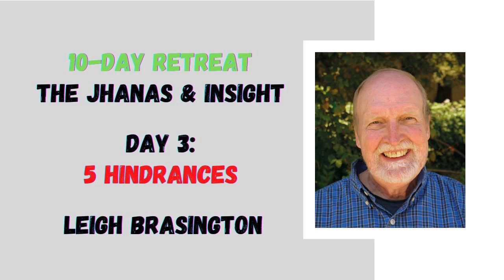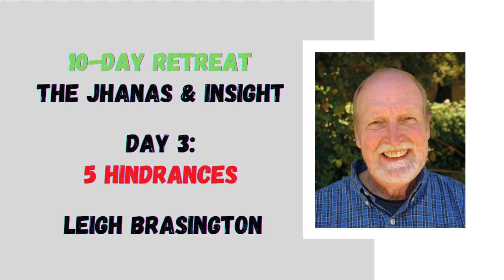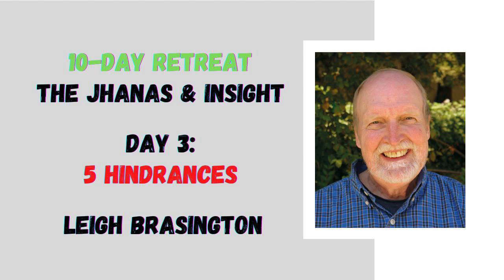☸ Leigh Brasington I 5 hindrances I 10 day meditation retreat I Day 3 ☸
The Jhanas and Insight: a 10-Day Online Retreat held 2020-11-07 online with the Dharma Zephyr Insight Meditation Community by Leigh Brasington.
🕮 Leigh Brasington / Right Concentration /

🧘 My personal reading recommendations for spiritual and personal growth:

🕮 Daniel M. Ingram / Mastering the core teachings of the buddha /
🕮 John Yates (Culadasa) / The Mind Illuminated: A Complete Meditation Guide Integrating Buddhist Wisdom and Brain Science for Greater Mindfulness /
🕮 Sadhguru / Inner engineering: A yogi's guide to joy /
🕮 Jack Kornfield / Living Dharma: Teachings and Meditation Instructions from Twelve Theravada Masters /
🕮 Philip Kapleau / The Three Pillars of Zen: Teaching, Practice, and Enlightenment /